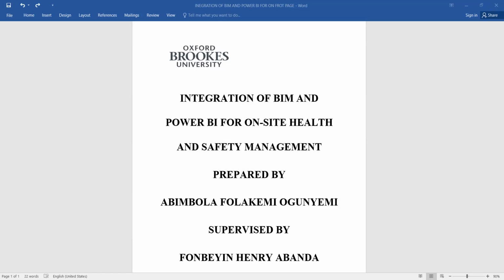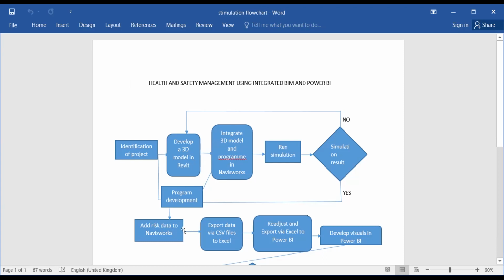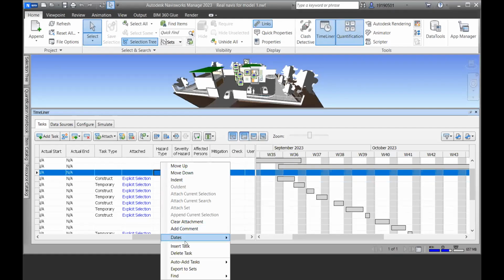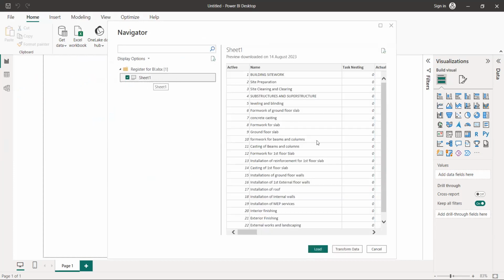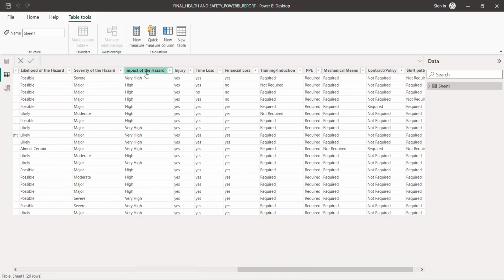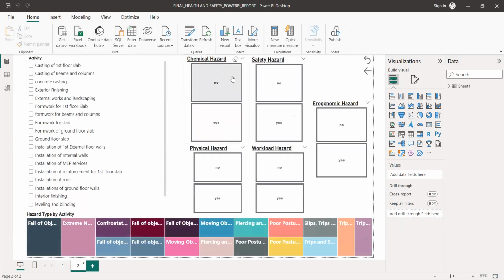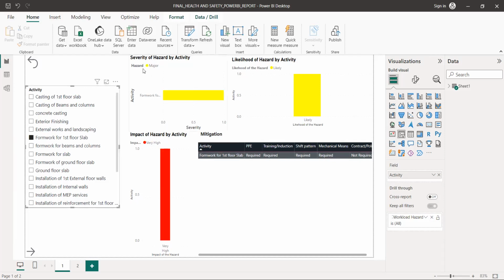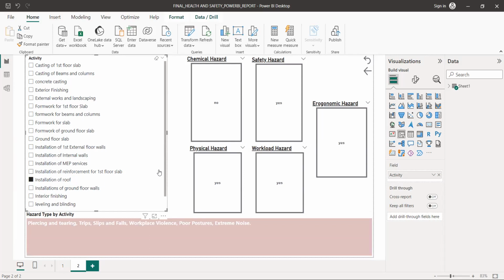Integrated BIM & Power BI for construction health & safety management